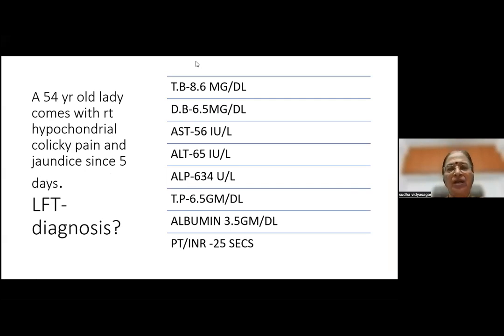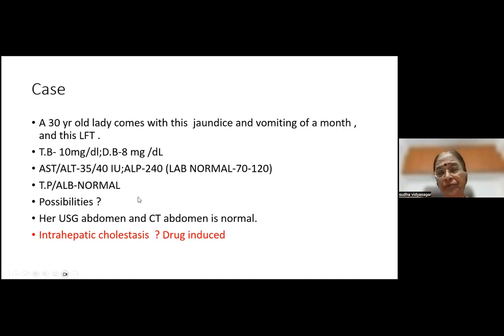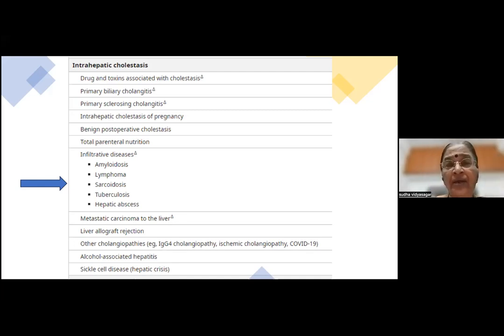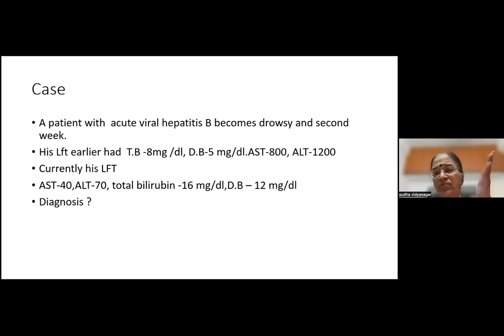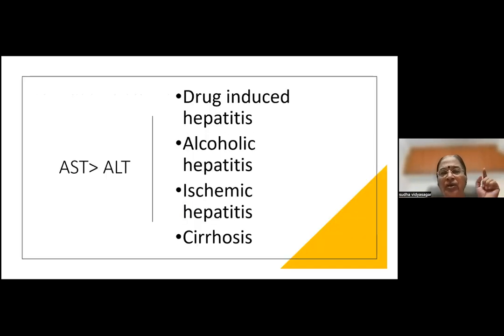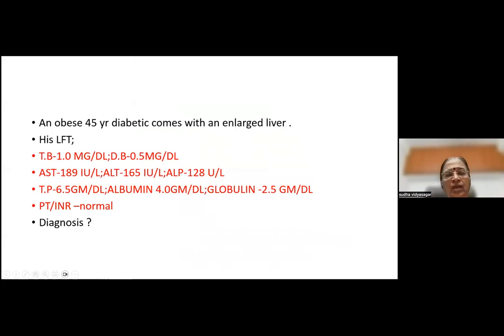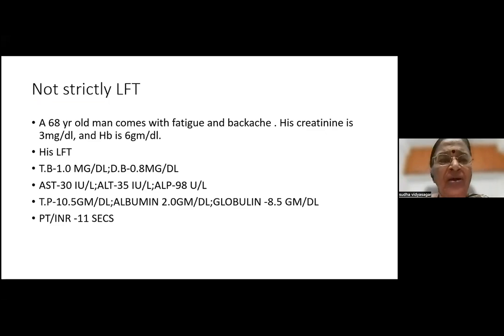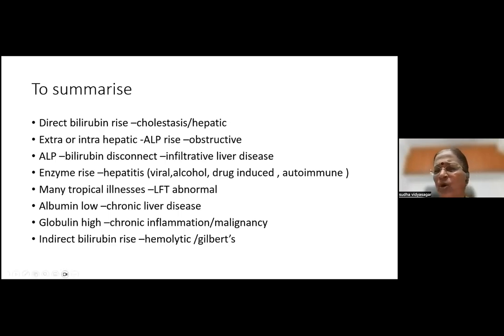Approach to LFT By Prof. Sudha Vidyasagar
MedCAS